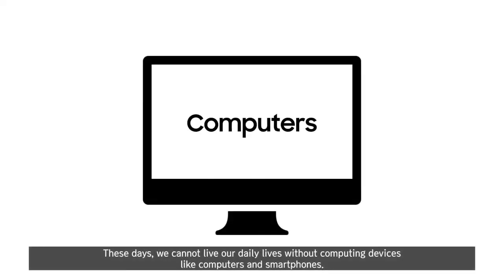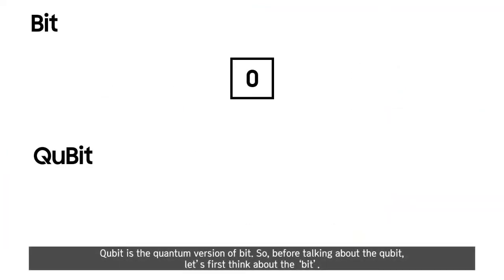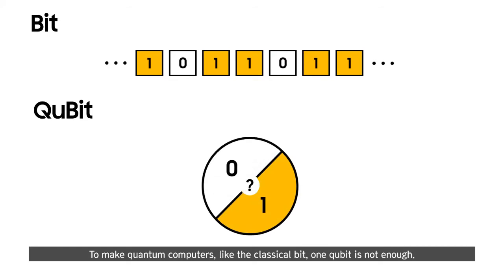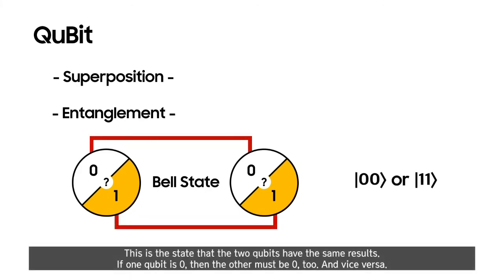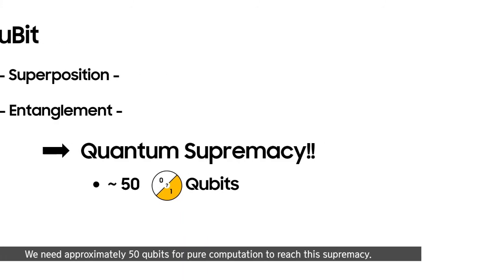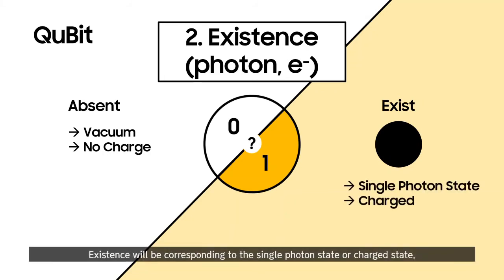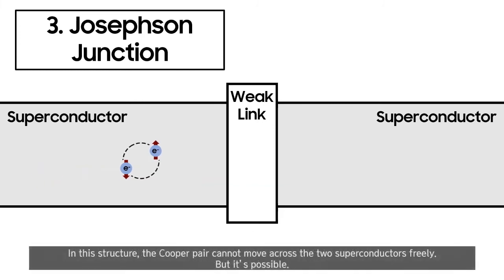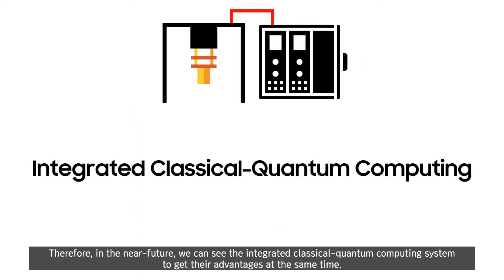Qubit for quantum computing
KAIST MS310 Youtube Project
Kwen Minjae (권민재)